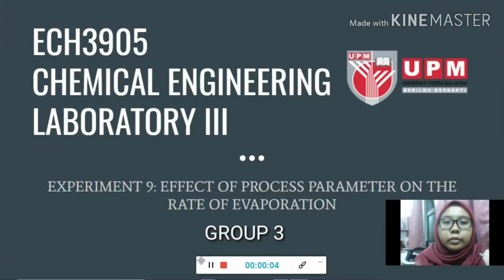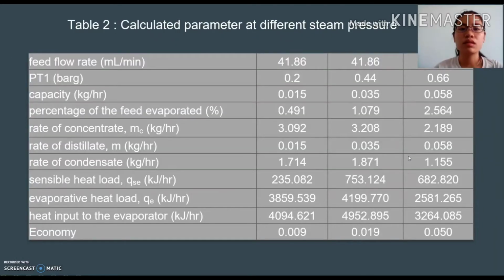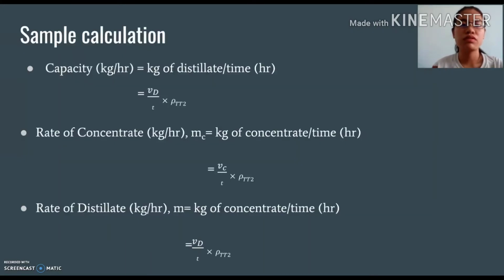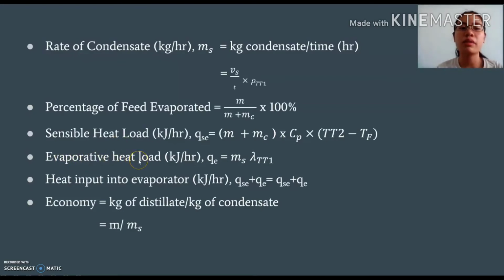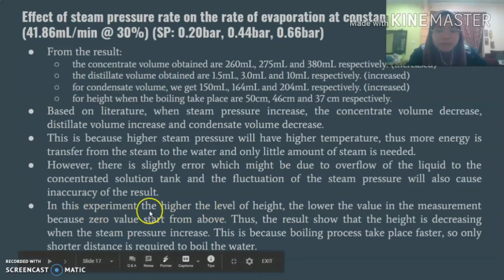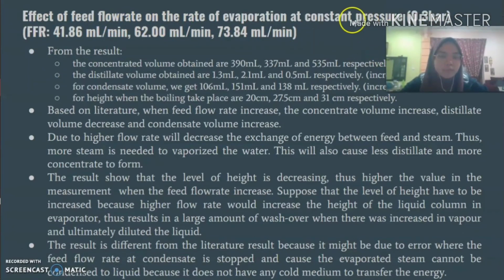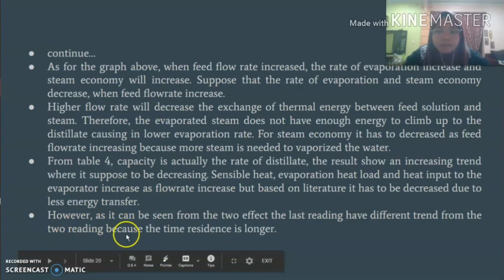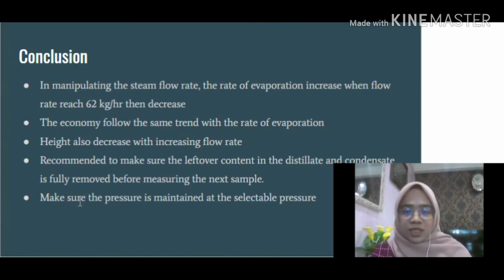Experiment 9 (G3)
Climbing film evaporator